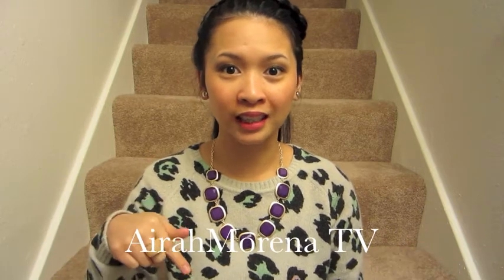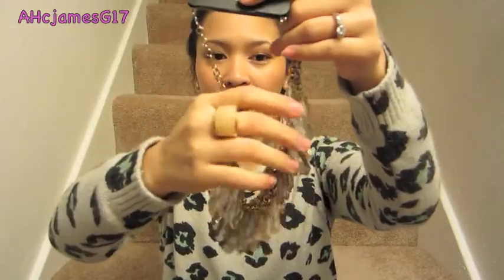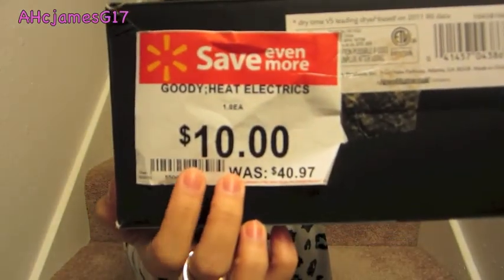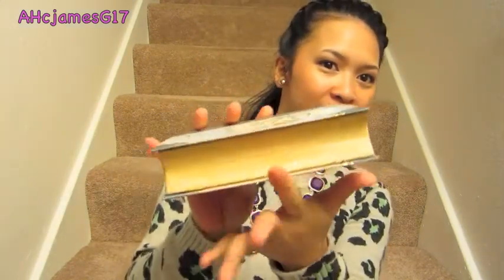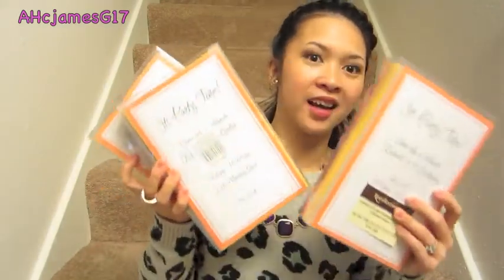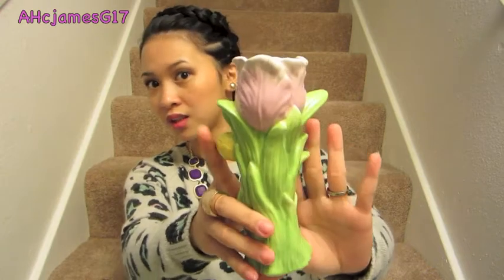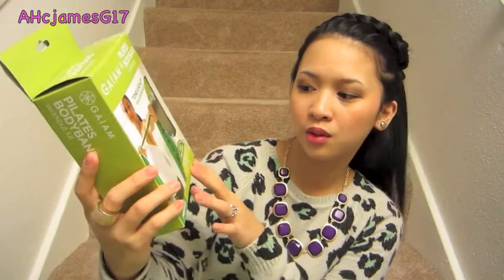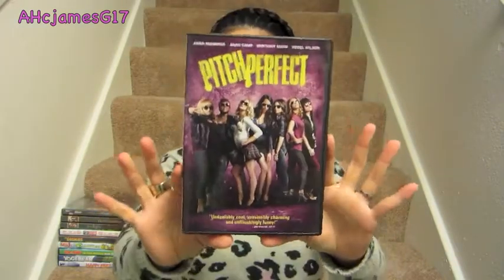Collective Haul: Fred Meyer, Walmart, Michaels & Target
Please keep in mind this is a collective haul.
Meaning I did not purchase all of this at once!
xoxox